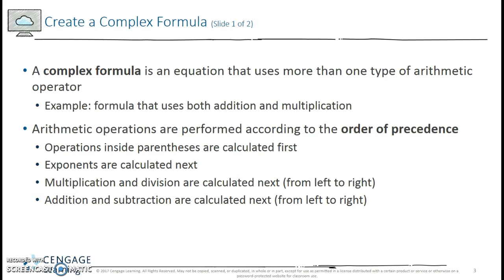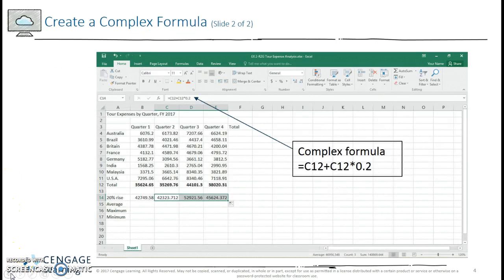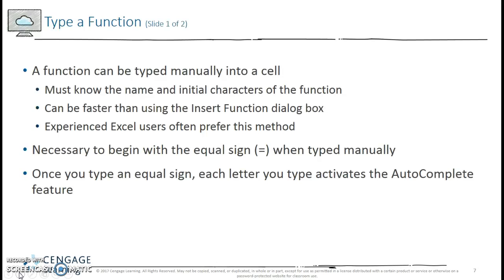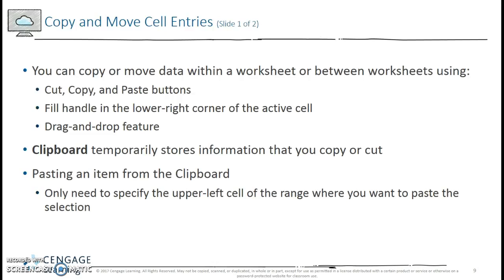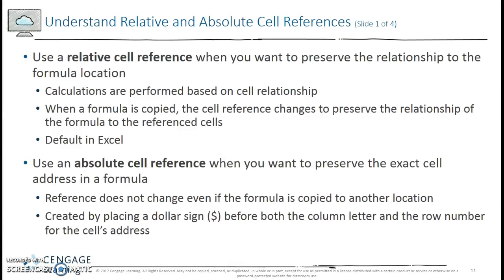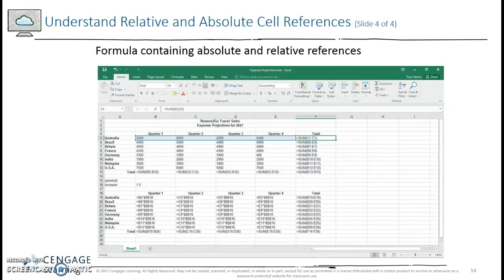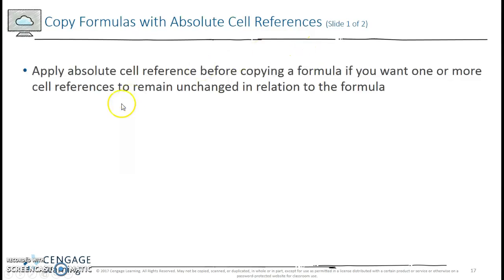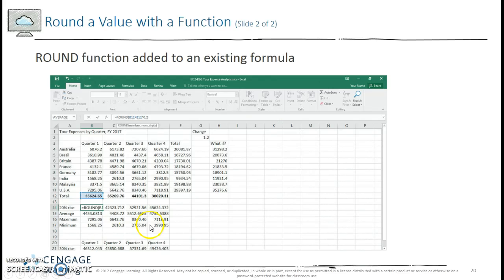Management Information Systems Module 2